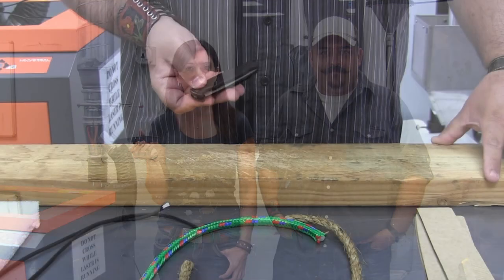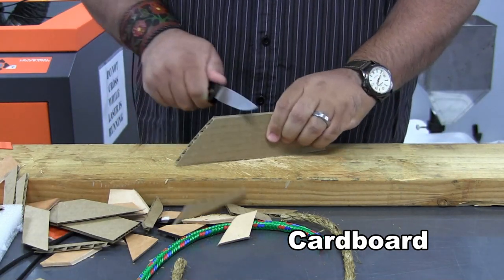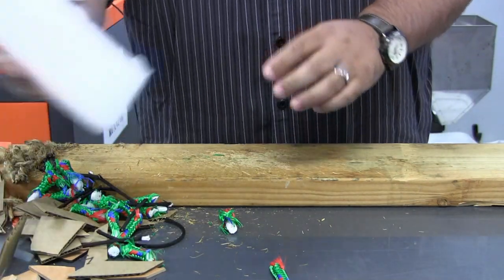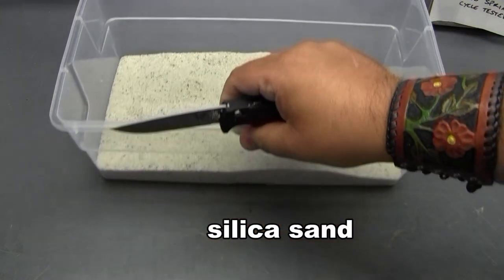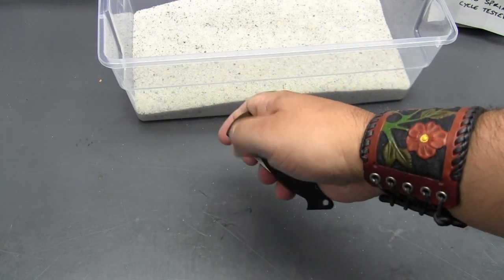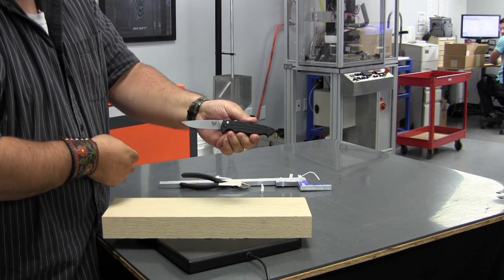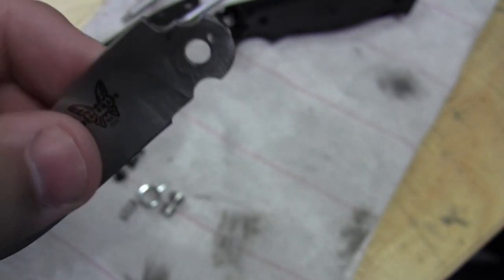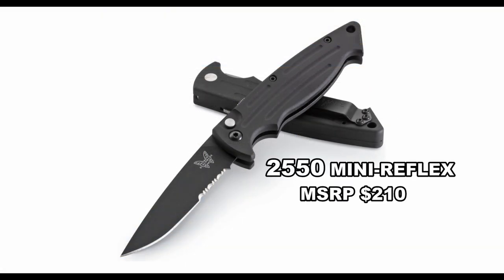Benchmade 2550 Automatic Test and Demonstration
Benchmade's Test Lab put the classic 2550 automatic through a series of tests.

Join the conversation on the Benchmade forums for more testing videos and special projects